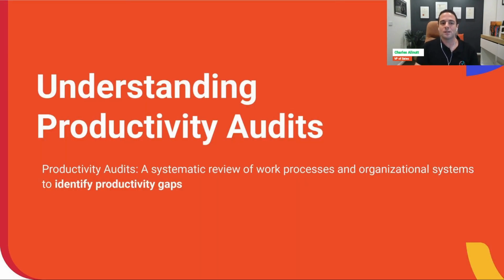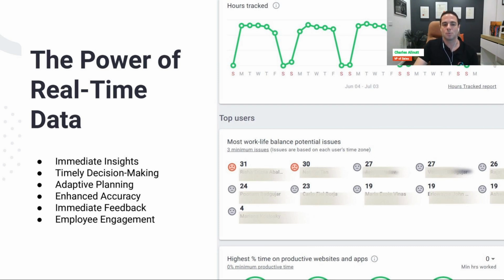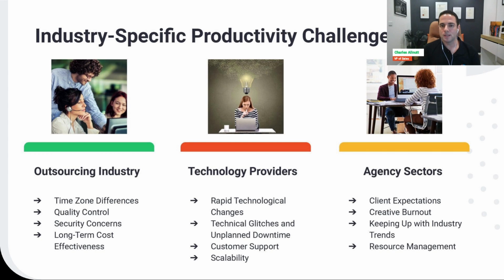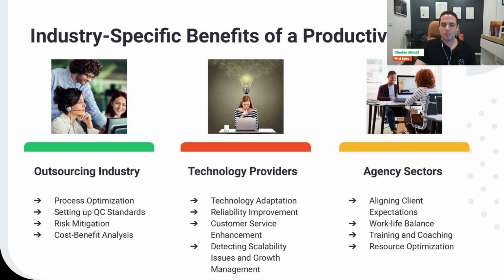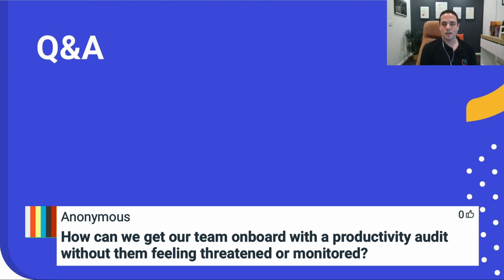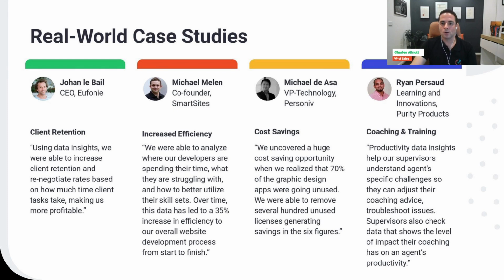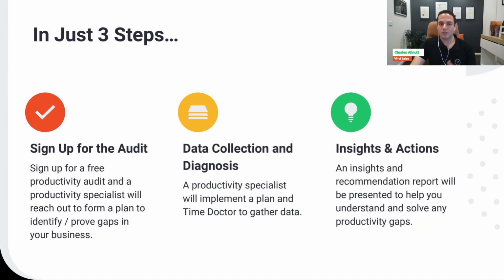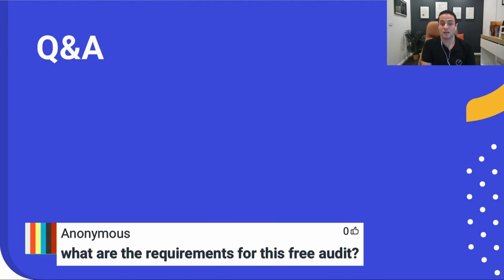The hidden gaps killing your productivity (and how a productivity audit fixes them)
Struggling with inefficiencies, missed deadlines, or underperforming teams? You might be overlooking productivity gaps that are costing your business revenue.

In this exclusive webinar, Time Doctor's VP of Sales breaks down how a productivity audit can uncover unseen barriers, improve operations, and boost profitability.

🔍 Real-time data
⚙️ Industry-specific challenges
📈 Actionable recommendations
💼 Real case studies

👉 Want to see how it works for your team? Get a demo of Time Doctor and start your own productivity audit today